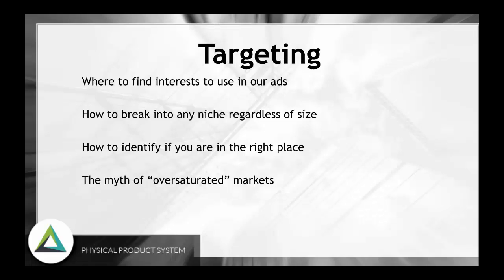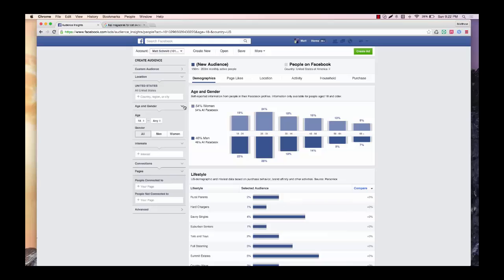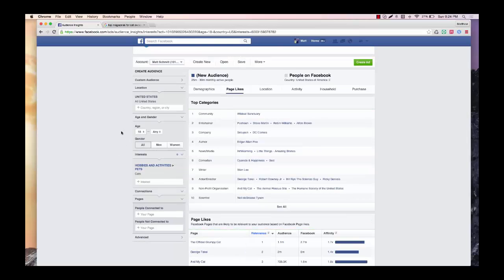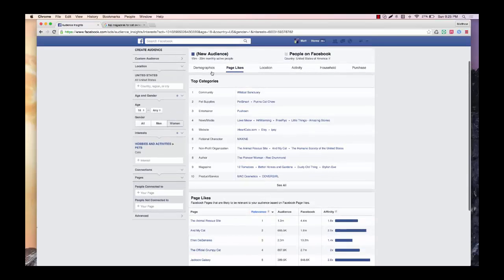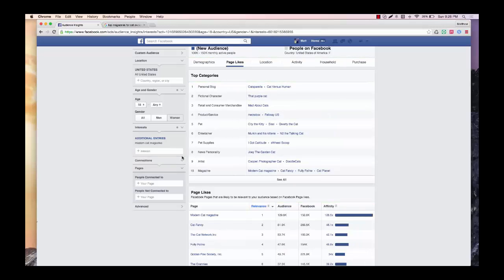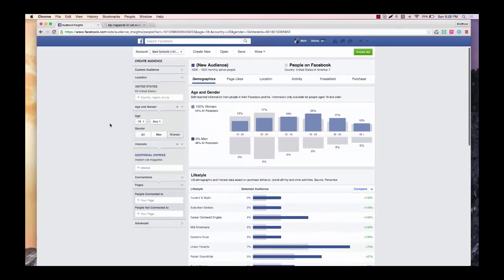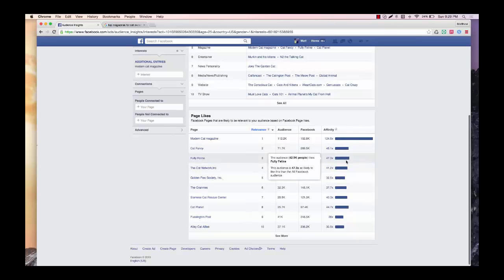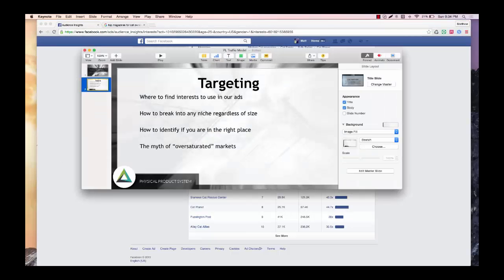Physical Product System review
f you had picked up Matt Schmitt's Physical Product System, you could have a successful eCommerce store online already.

Just like people here: [link]

Because Matt shows you how to drive lots of sales – even if you have just one product.

Even if you've never done anything like this before.

Even if you think there is a lot of competition.

And even if you have no idea what you're doing.

That's why it's really worth checking this out: [link].

Newcomers are setting up stores and seeing their first sales in hours.

And instead of guessing, they KNOW their stores have the best chance and success before they even start – before they even invest $10.

So if you're at all curious about having that for yourself, you need to click here right now, especially during the crazy grand opening special